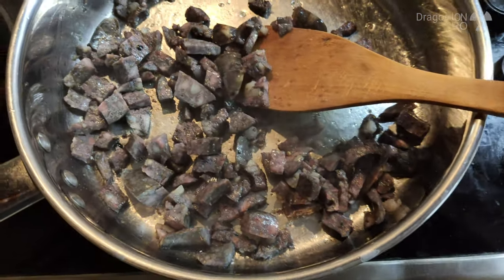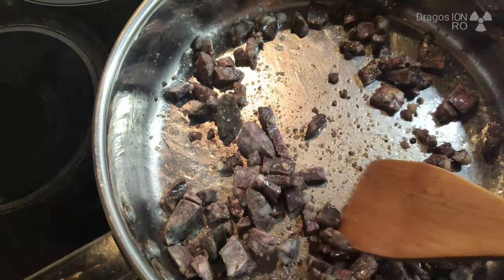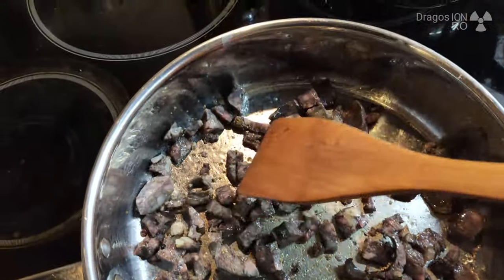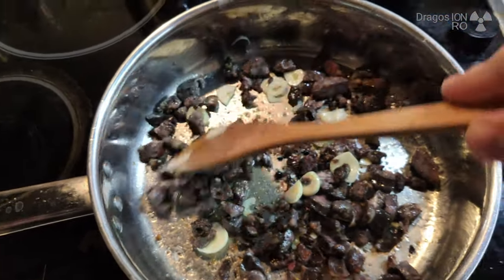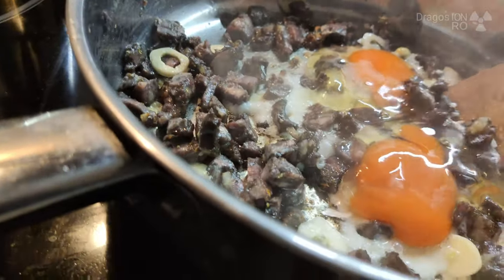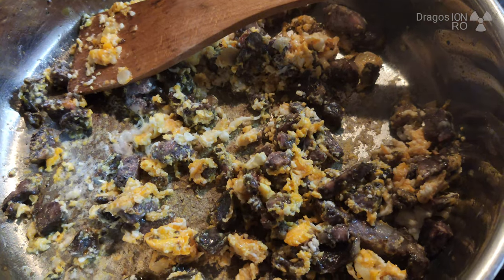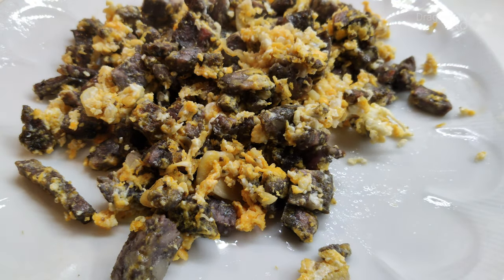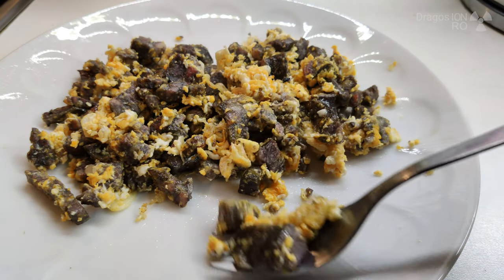Cyprus wine sausages fried with eggs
Frying Cyprus wine sausages with eggs.

Any questions?